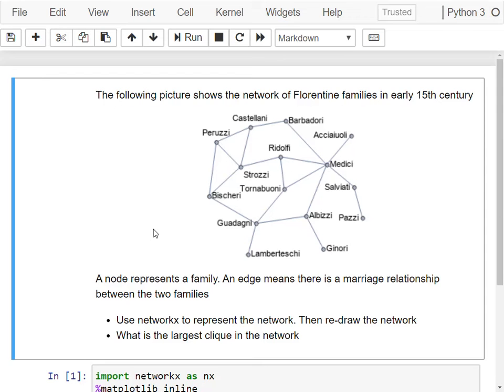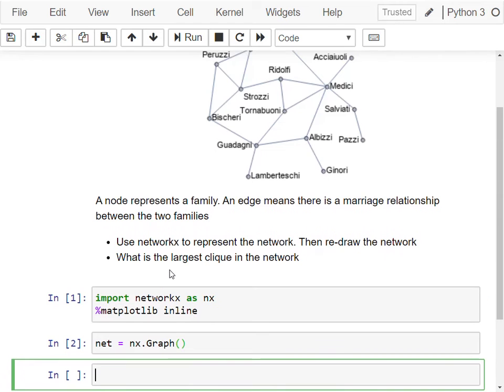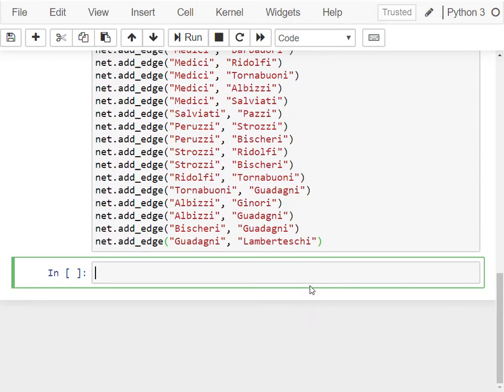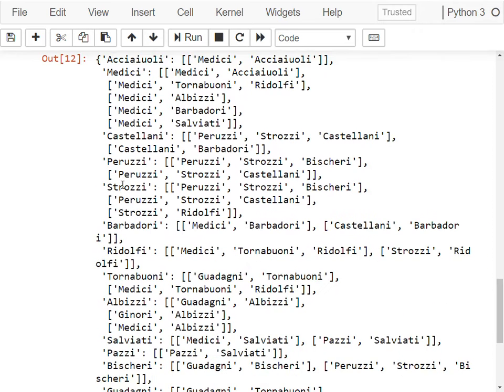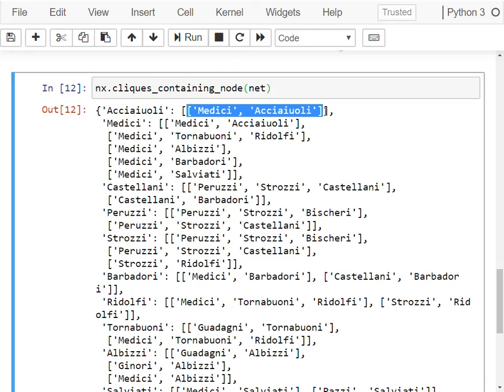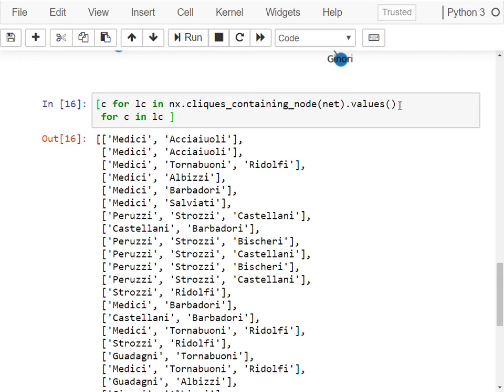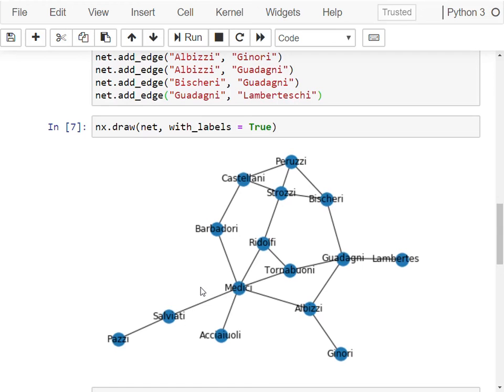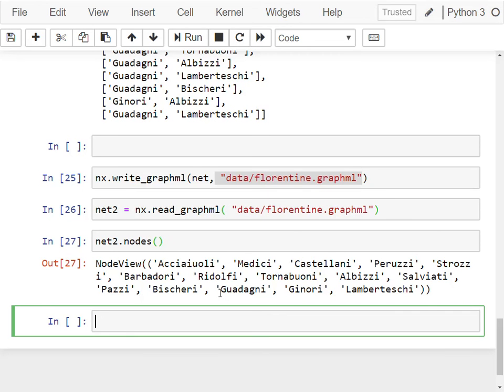Warmup - Basic Network Concepts